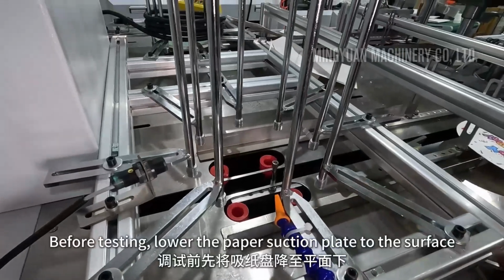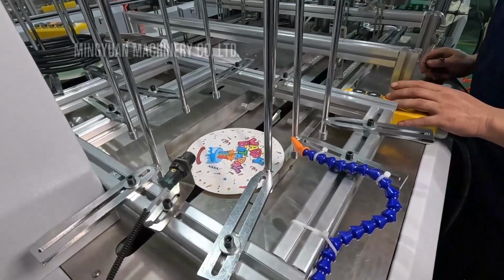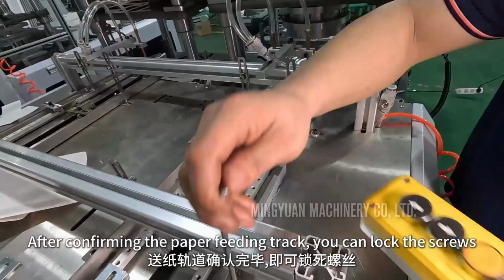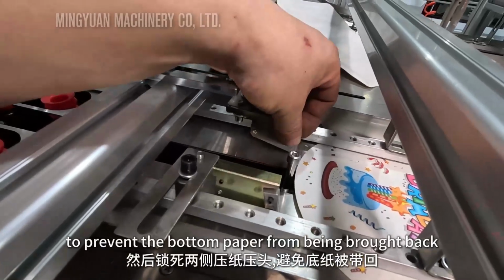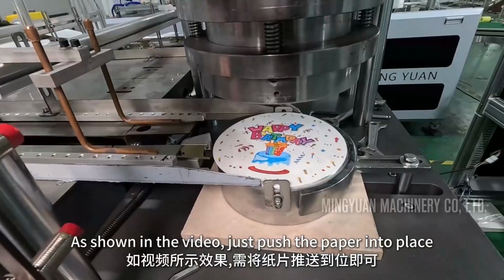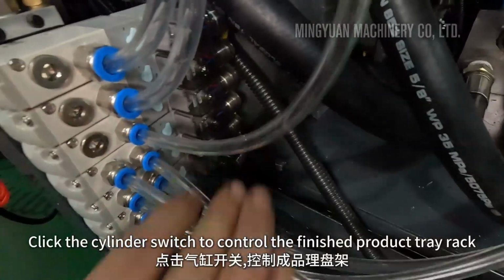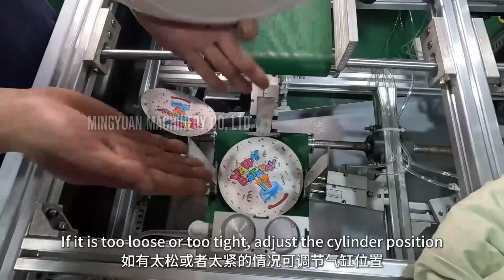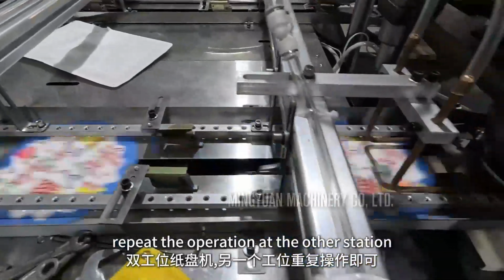3.ZDJ-1000 paper plate machine mold replacement -- paper rack and track adjustment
Ruian Mingyuan Machine Co., Ltd.
Serve：two-year warranty We have a wide range of solutions, and we hope to help you！